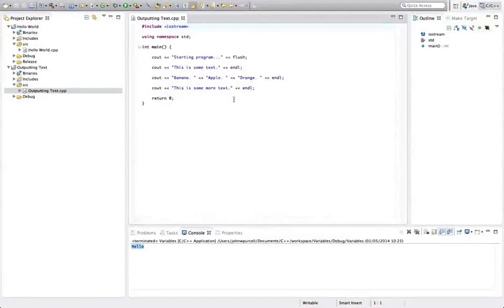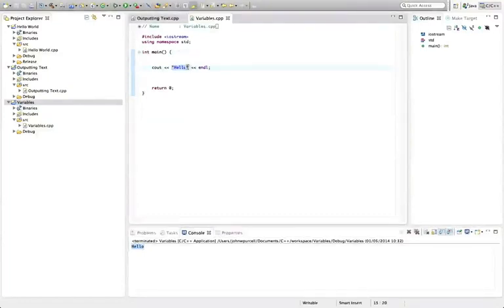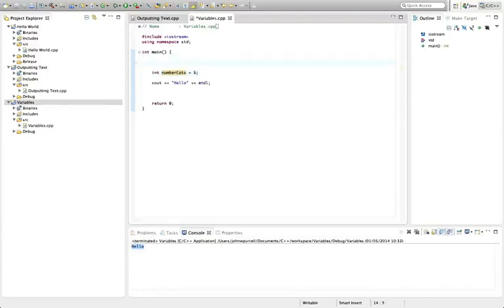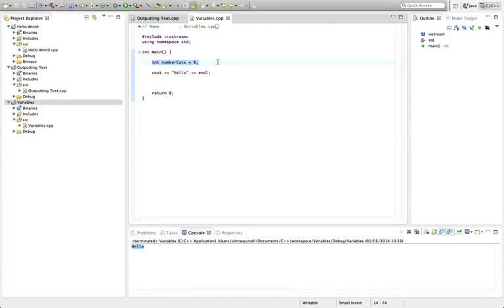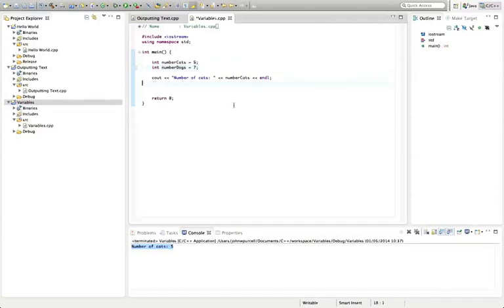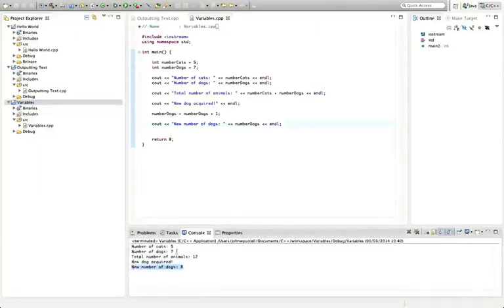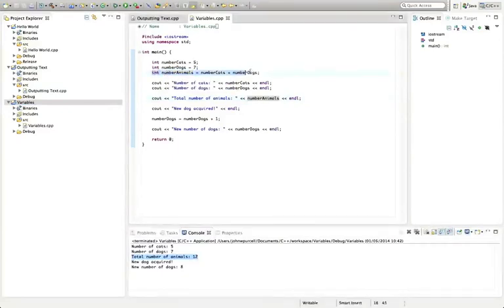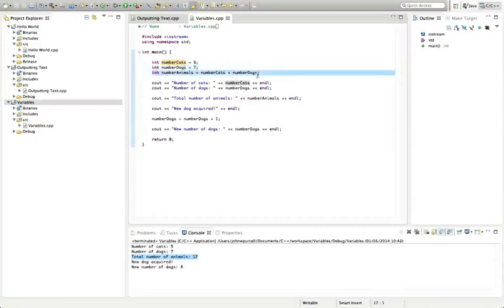C++(Lesson 5) "Variables"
Complete course of C++
In This Lesson  our Discussion  is about Variables..,,,,,
Presented by Learning World.